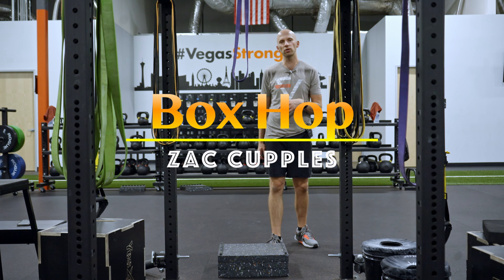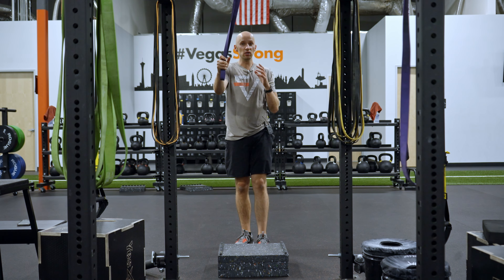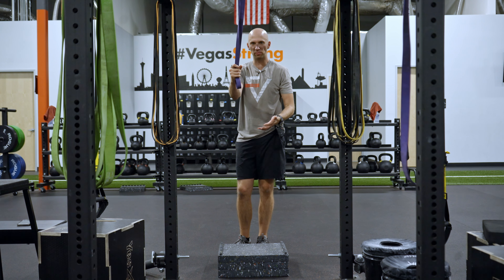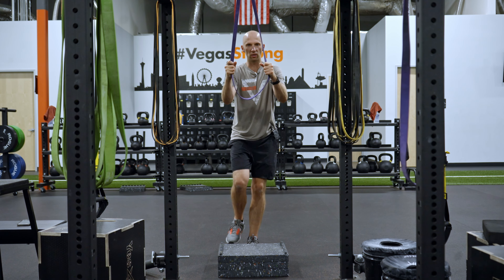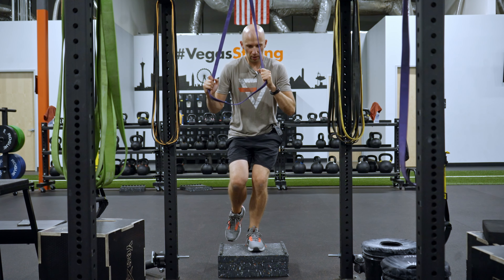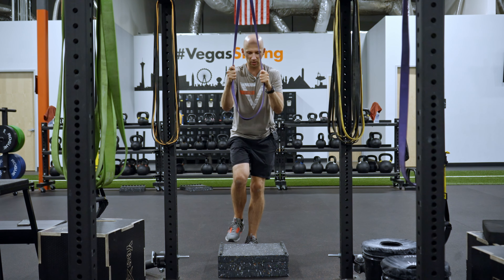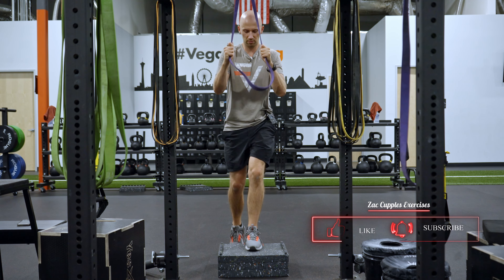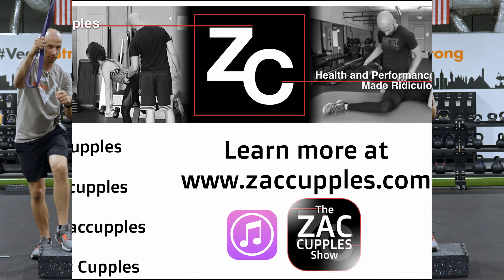Box Hop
🤔  INDICATIONS 🤔

- Limited landing mechanics
- Reduced force production/absorption